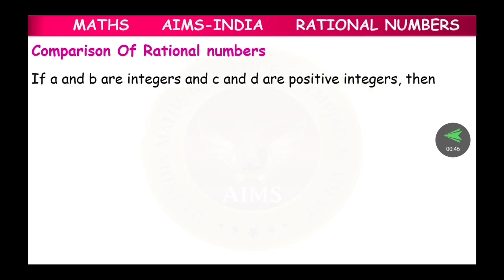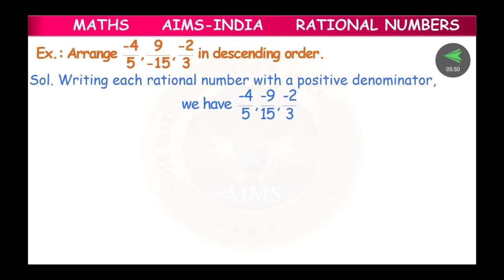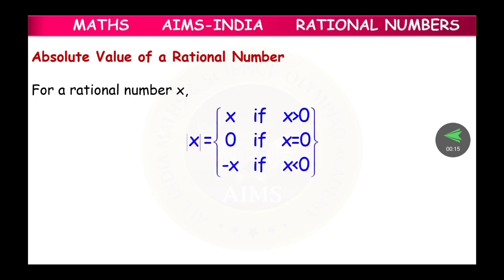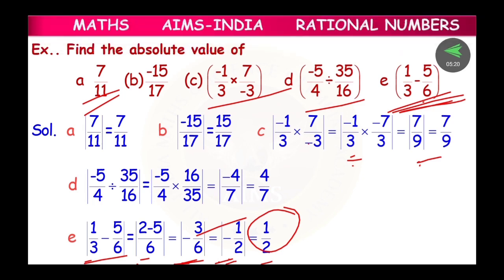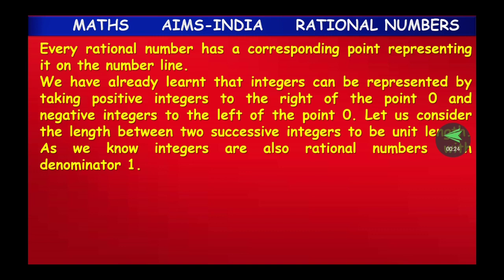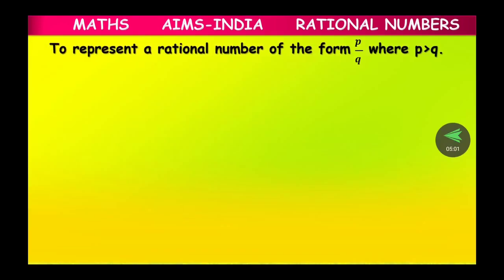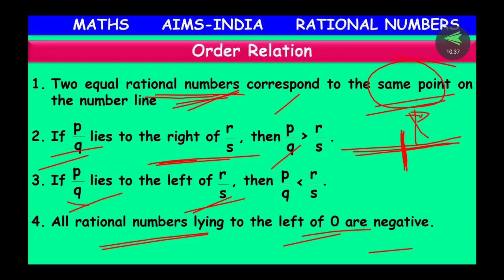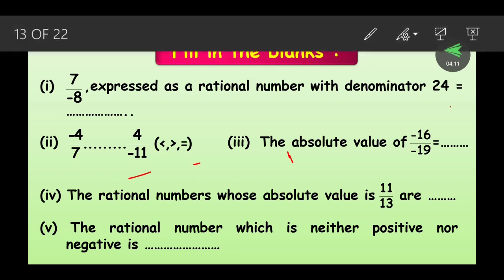8TH-JMO | JUNIOR MATHS OLYMPIADS | RATIONAL NUMBERS | PART 02